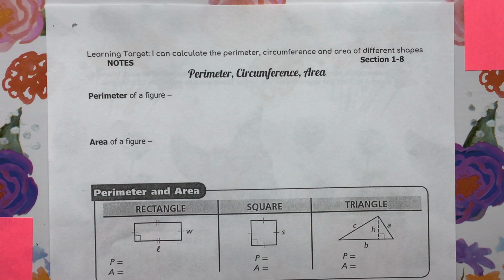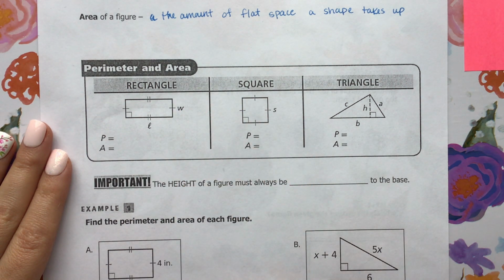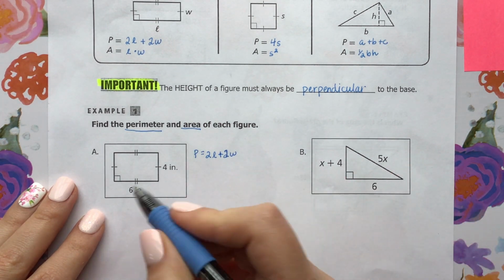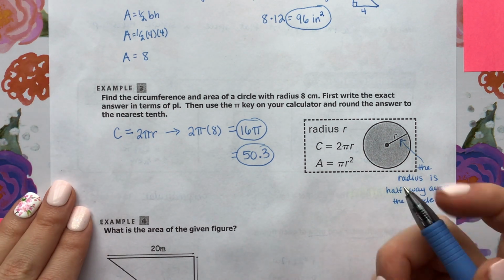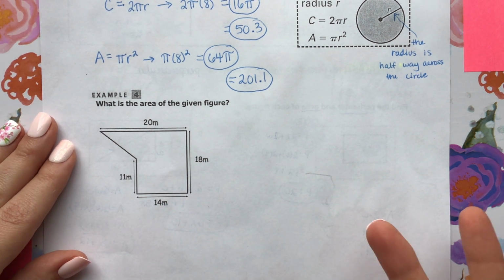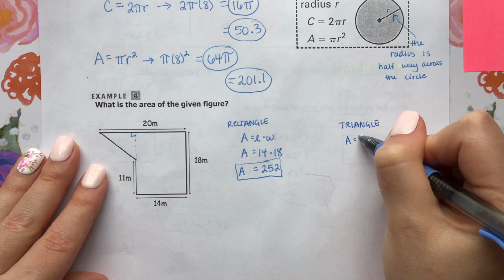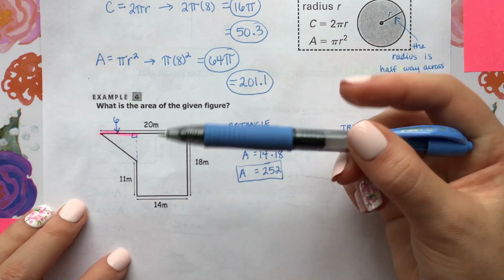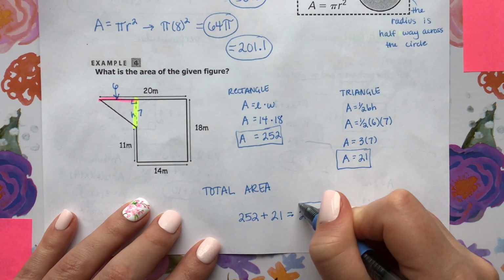Geometry 1.8 - Perimeter, Area, & Circumference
A virtual lesson for a flipped classroom. This lesson covers simple calculations of area and perimeter of rectangles, triangles, and one composite shape as well as area and circumference in terms of pi and rounded.